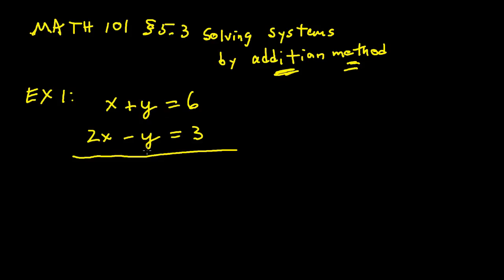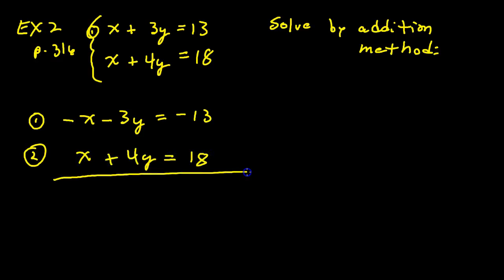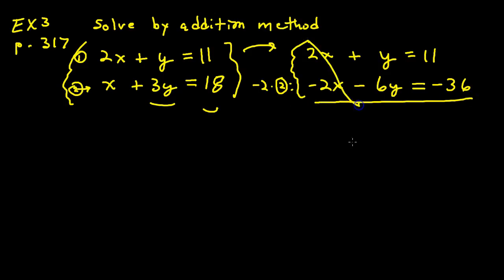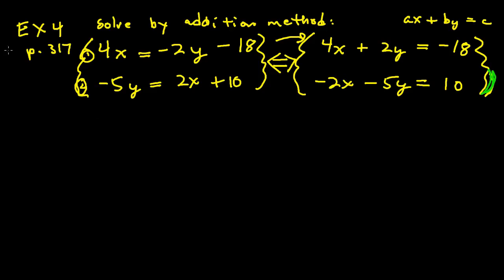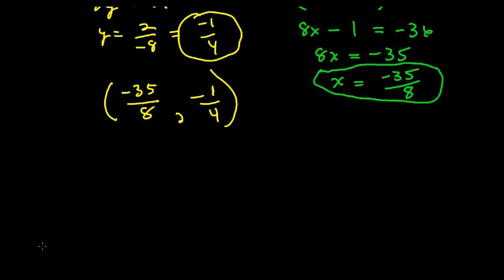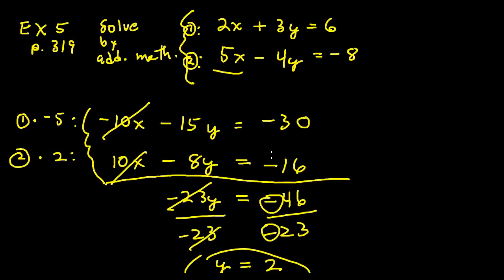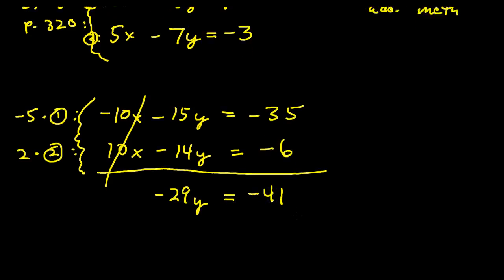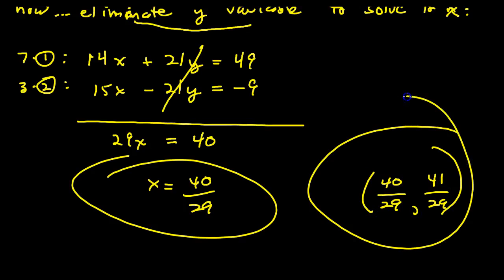MATH 101 5.3 Solving systems by addition method